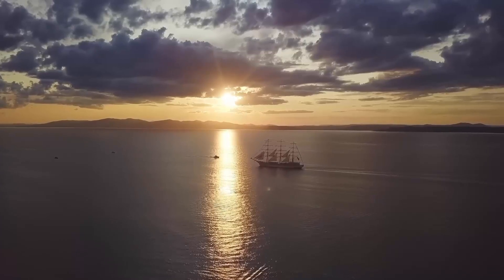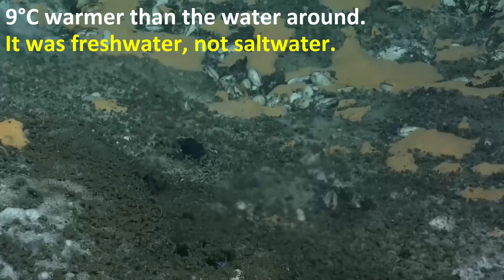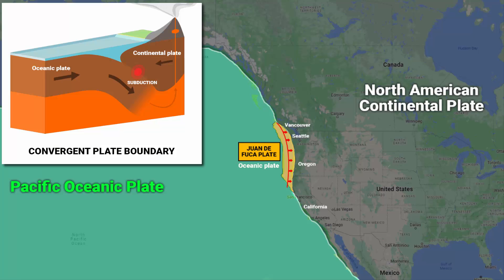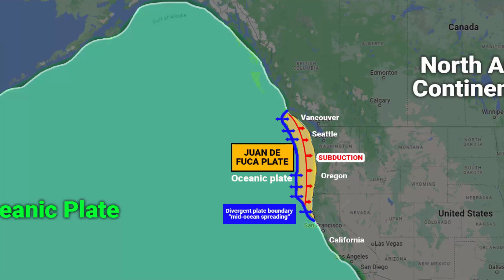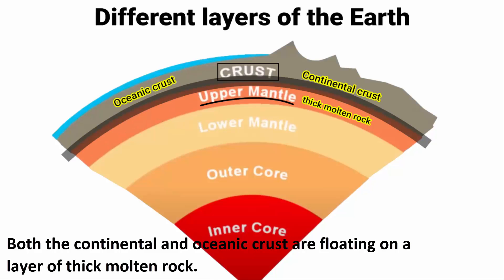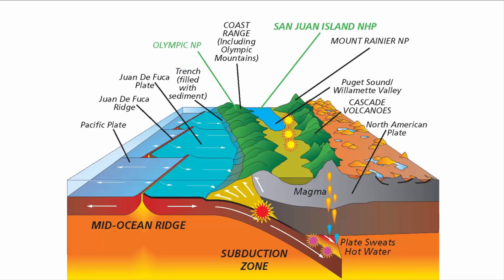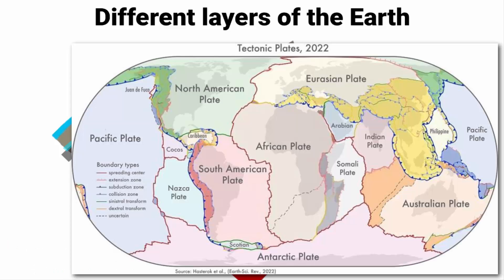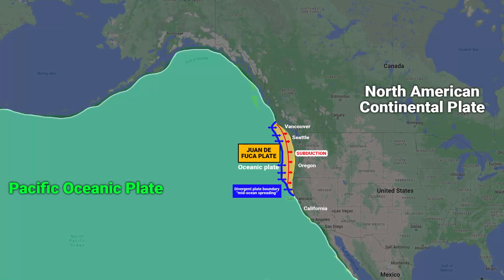What is an Ocean leak | Why there is a Leak at the bottom of the Pacific Ocean | Geography, Geology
In this video, we'll learn What is an Ocean leak? Why there is a Leak at the bottom of the Pacific Ocean? And, what are the possible consequences of these ocean leaks?
Pacific Ocean leak, ocean leak, pacific ocean, United States Northwest, Juan de Fuca fault, Cascadia subduction, geology, geography, tectonic plates.